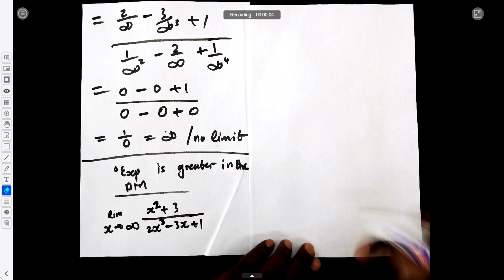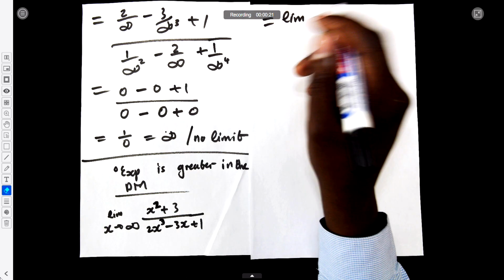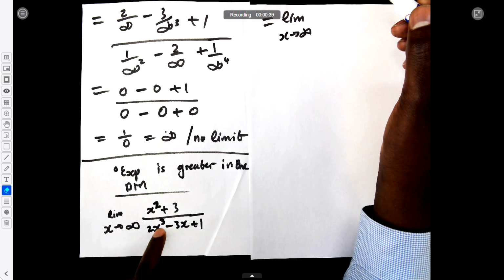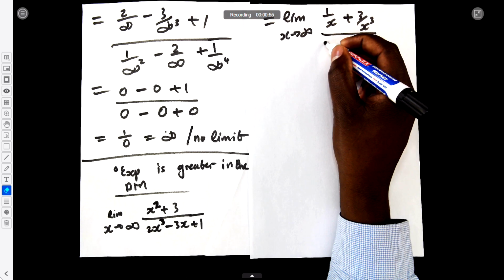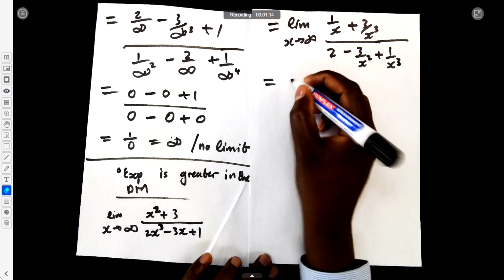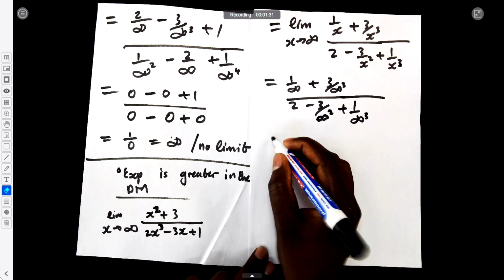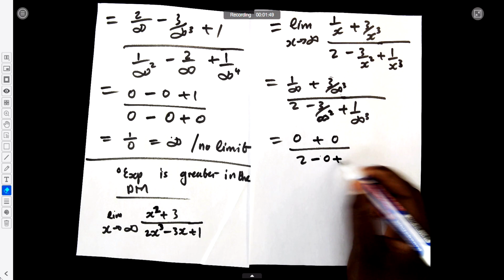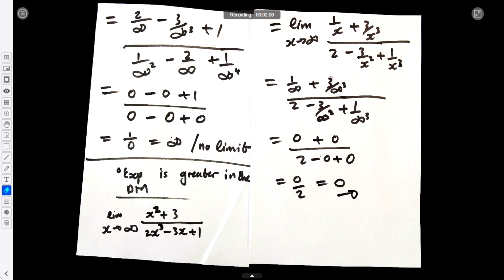Lesson 1.2.3. (Class) N5 MATH Part 3 limits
In this lesson, we continue with limits in N5 Mathematics, building on concepts from Part 2. The focus is on evaluating more complex limits, including simplification techniques and deeper understanding through worked examples.